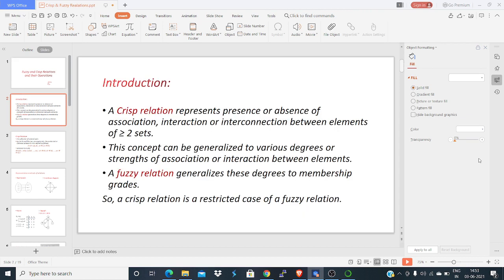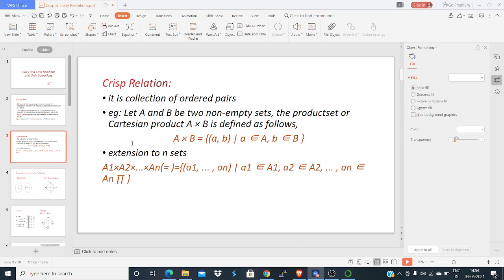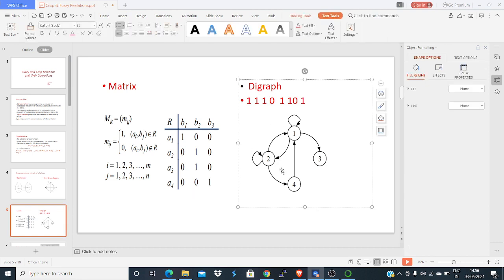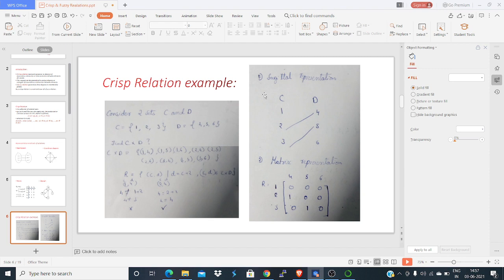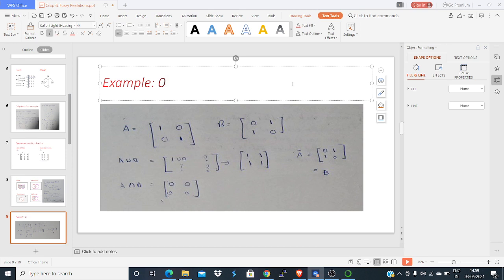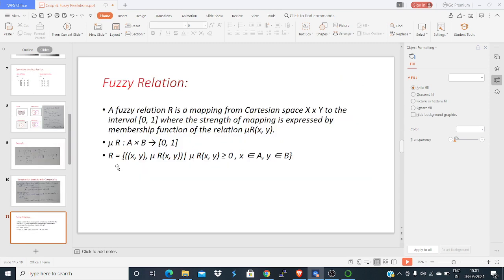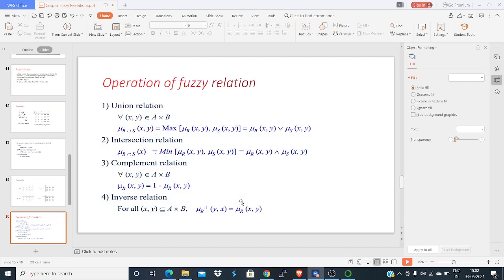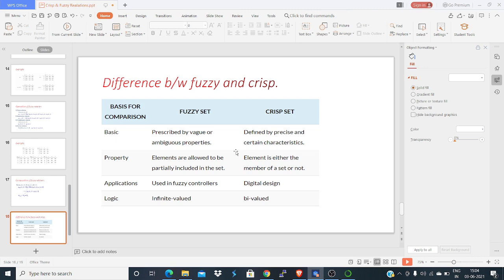Fuzzy and Crisp Relations and Operations with Examples | Soft Computing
Vinay kumar M
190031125